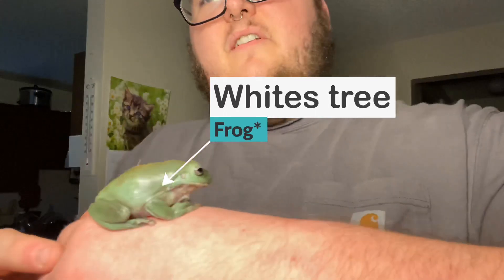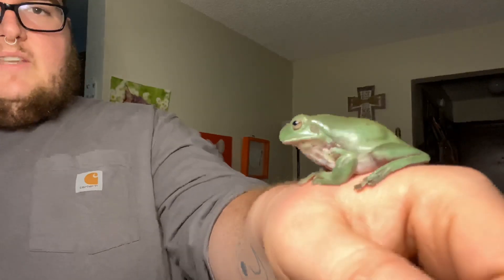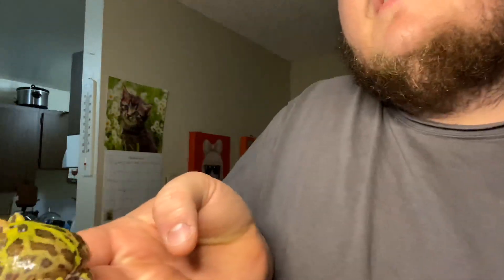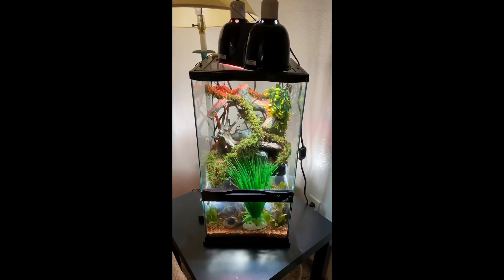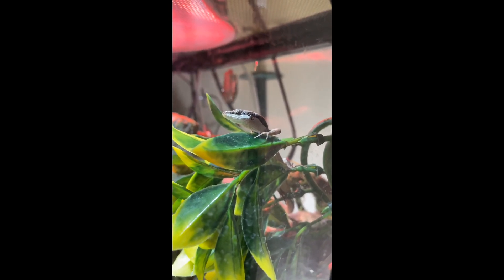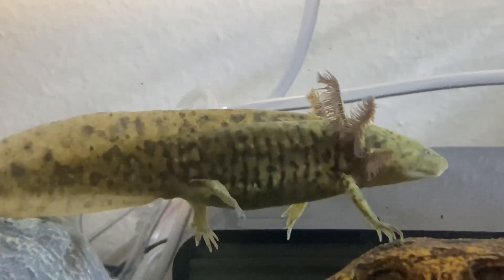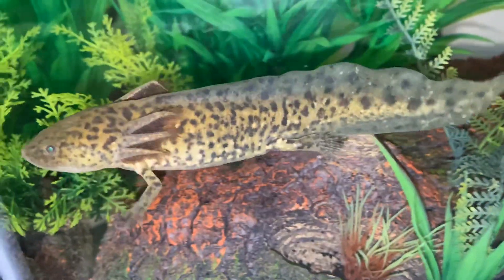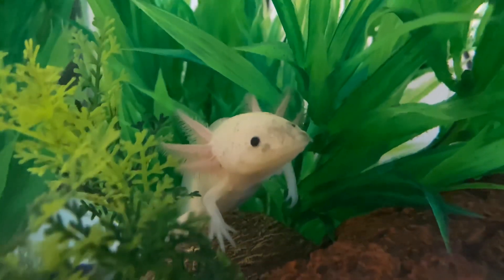Introducing all of my animals!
Welcome to Phibian_time_withT today i am going to show you all of my animals which consists of amphibians, reptiles, and fish!